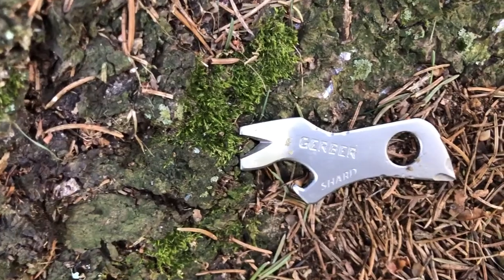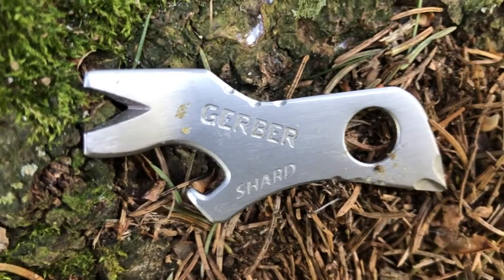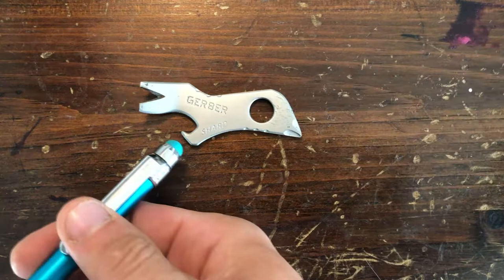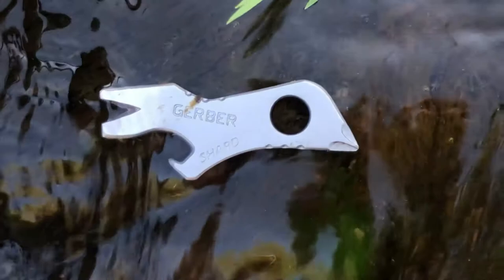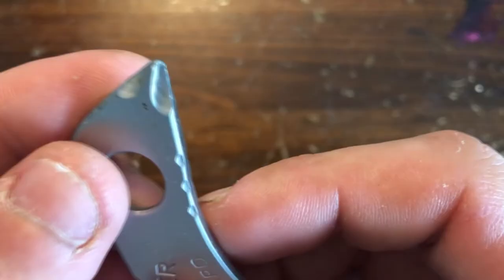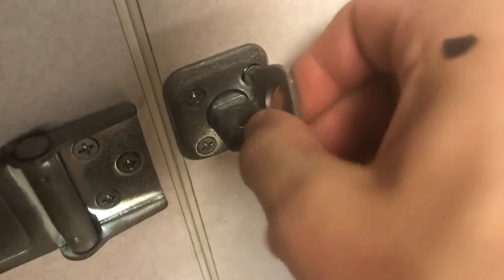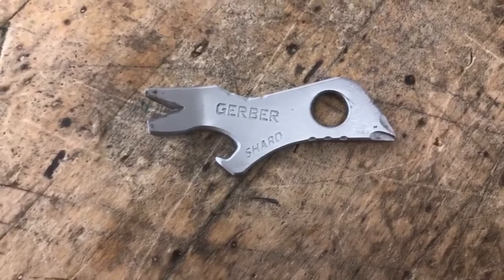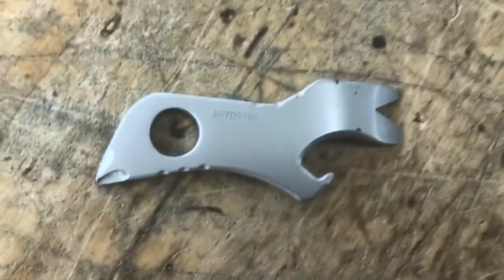Gerber Shard Review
Initially i thought it would be hard for me to find a use for this little multi-tool but now i find it to be an important part of my EDC. For around $5 this is a nice pry bar with some good features. Plus if you're looking for a bottle opener this is cheaper than a lot of other ones on amazon.